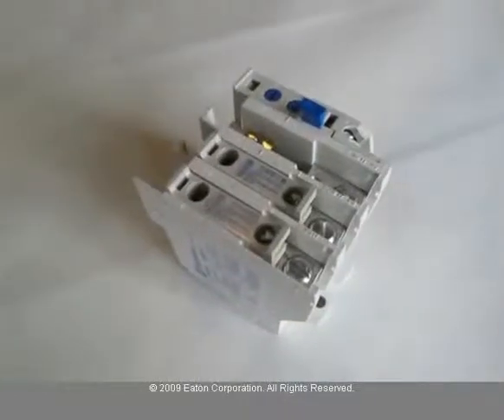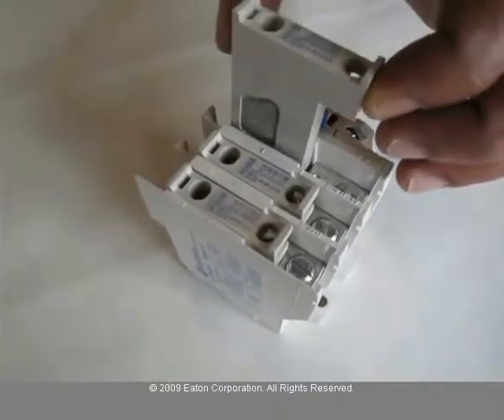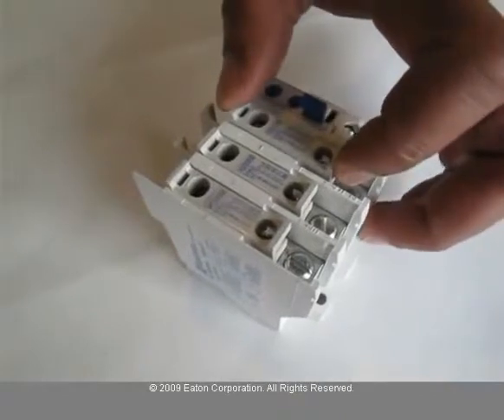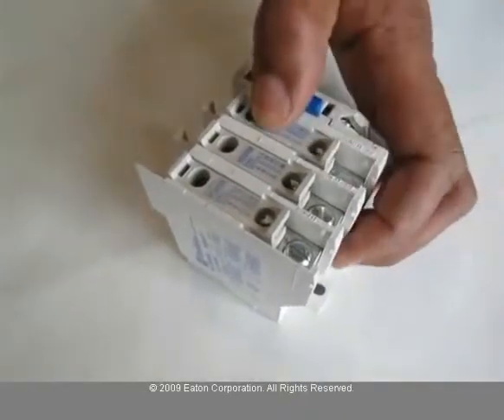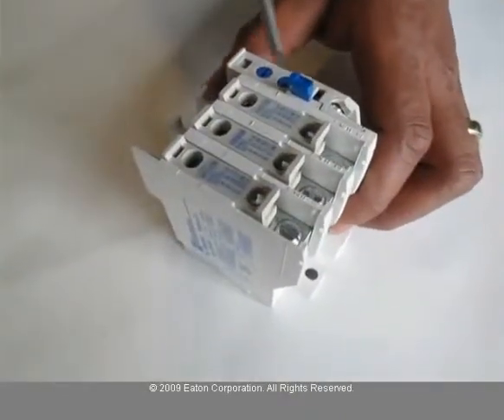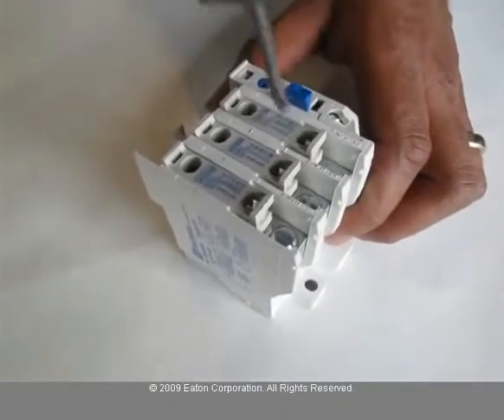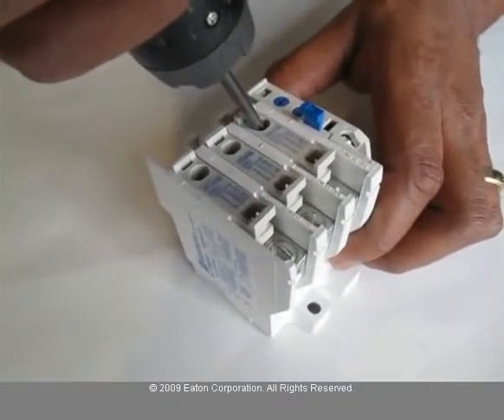Freedom Series NEMA Heater Pack Demo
Eaton's Freedom Series Adjustable Bimetallic Ambient Compensated Contactors are designed for use with CE or CN non-reversing and reversing contactors. They have interchangeable heater packs and are available in four sizes for overload protection up to 900hp, reducing the number of different contactor/overload relay combinations that have to be stocked. They also feature a full line of snap-on accessories common to both IEC and NEMA devices. Horizontal or vertical mounting on upright pane allows for application freedom. Screw type power terminals have captive, backed-out self-lifting pressure plates with screws result in reduced wiring time. Accessible terminals allow for ease of use and are convenient for simple wiring. Top located contactor magnet coils have three terminals which permit either top or diagonal wiring and are readily accessible, for easy replacement without changing wiring layout. Fingerproof shields are available to prevent electrical shock.Horizontal or vertical mounting on upright pane allows for application freedom. Screw type power terminals have captive, backed-out self-lifting pressure plates with screws result in reduced wiring time. Accessible terminals allow for ease of use and are convenient for simple wiring. Top located contactor magnet coils have three terminals which permit either top or diagonal wiring and are readily accessible, for easy replacement without changing wiring layout. Fingerproof shields are available to prevent electrical shock.